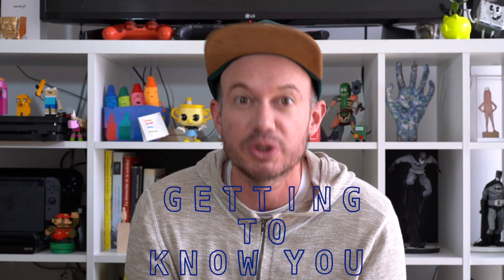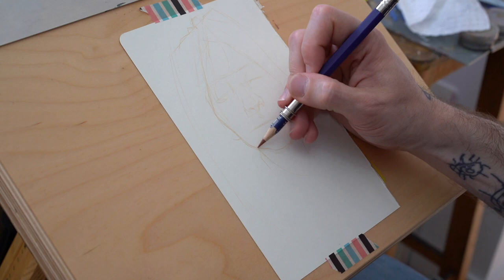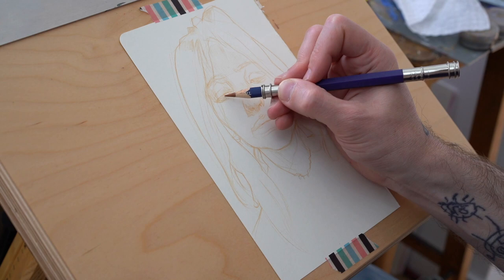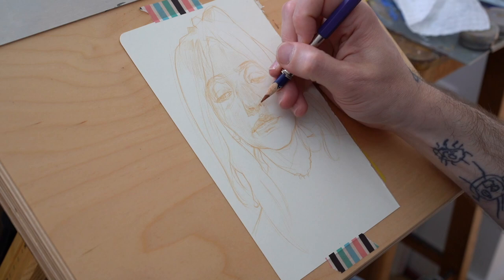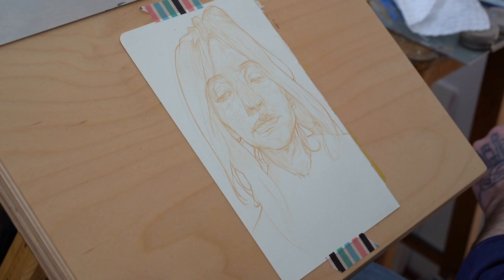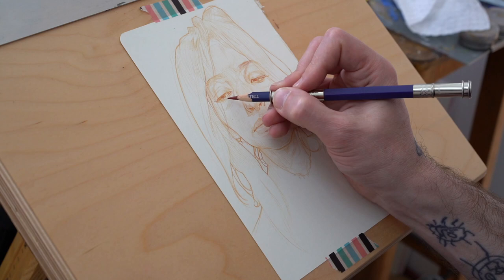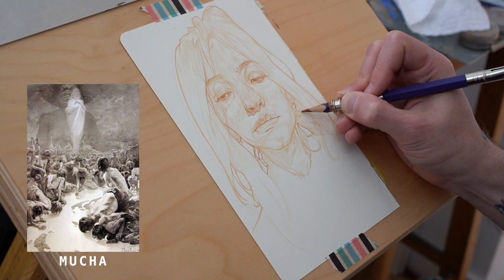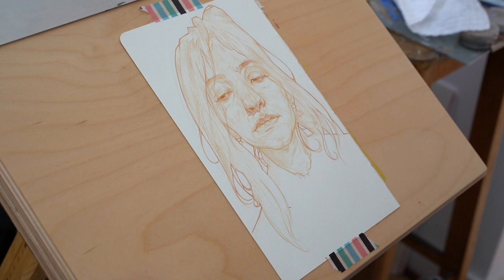Monday, Week 8: Hair Shapes - "Getting to Know You", Color Pencil Drawing (24/02/2020)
Welcome to Week 8! This week we're changing it up a bit and we're doing color pencil drawings! This week's theme is "Getting To Know You", so we're going to concentrate on one person for 5 days, finding ways of emphasizing their particular qualities each day! I picked Dani, simply because she makes my world brighter :) (And because I honestly don't think I can tire of painting or drawing her).

If you like what we're doing, please consider donating :)